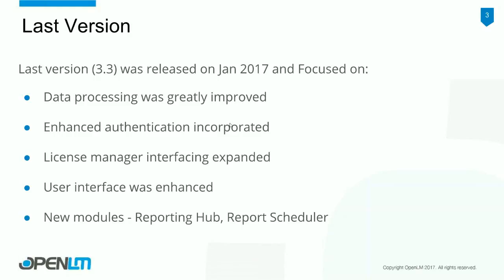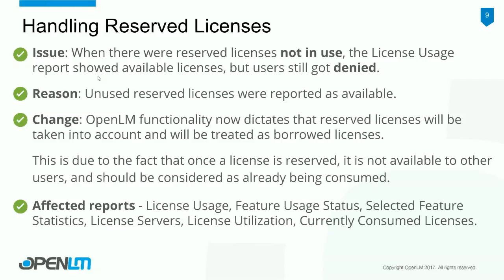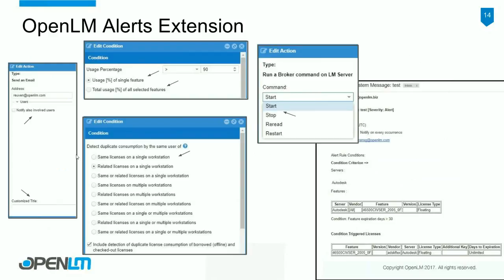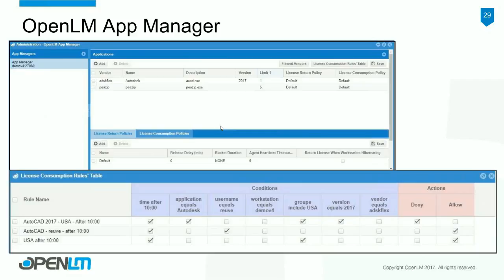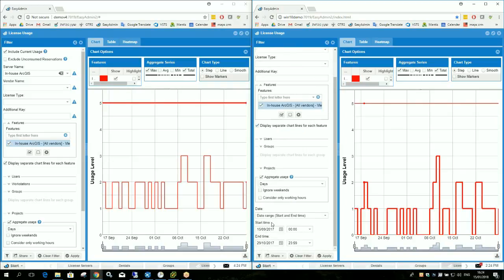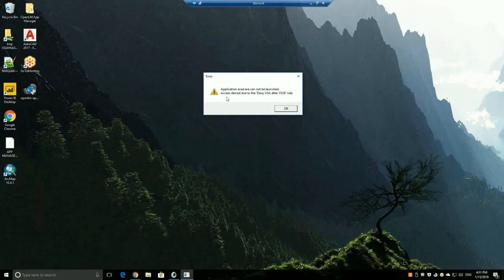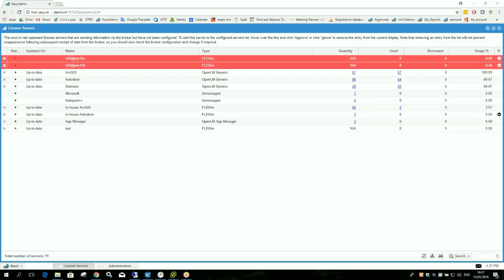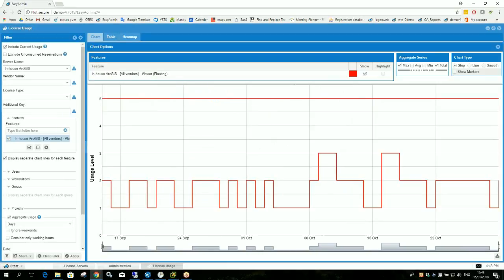20180116 Whats New Webinar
A live presentation given by one of our sales engineers
Enhancements and new functionality of version 4
Covers OpenLM Core and OpenLM Extensions.
Total time: 45 minutes + up to 15 minutes Q&A.